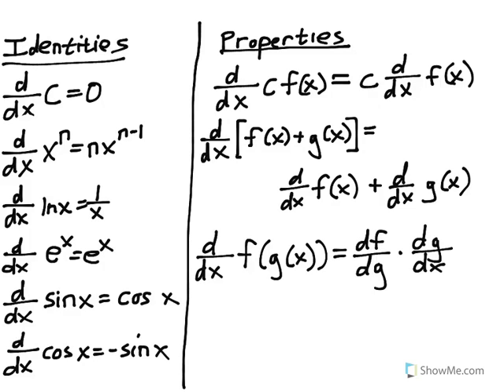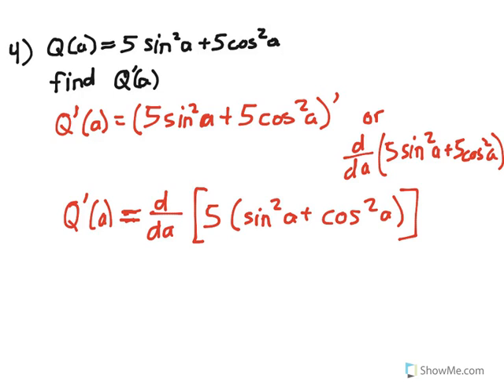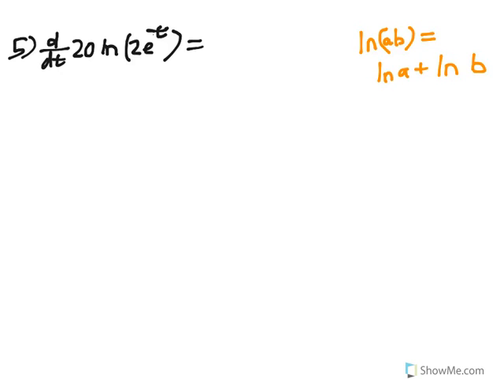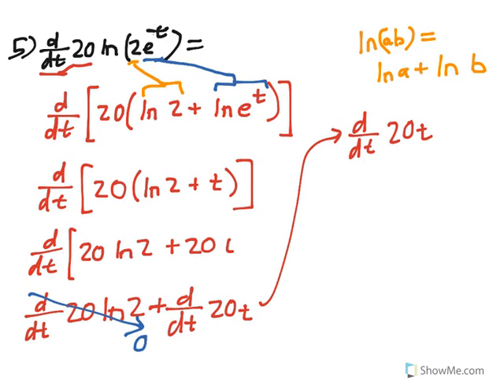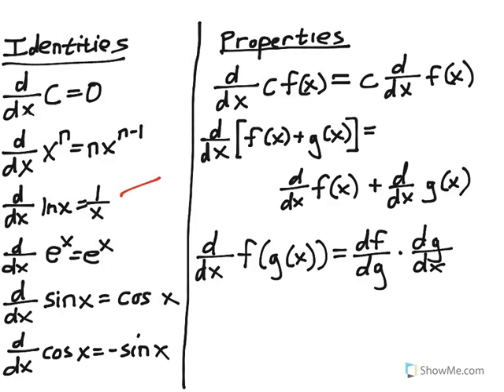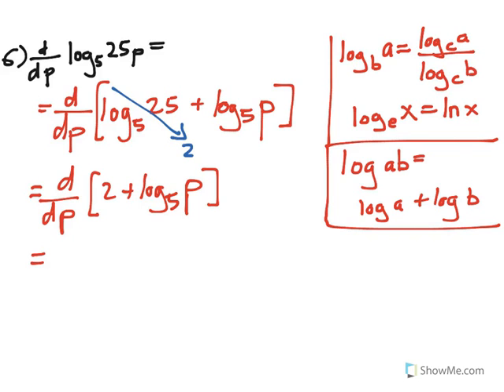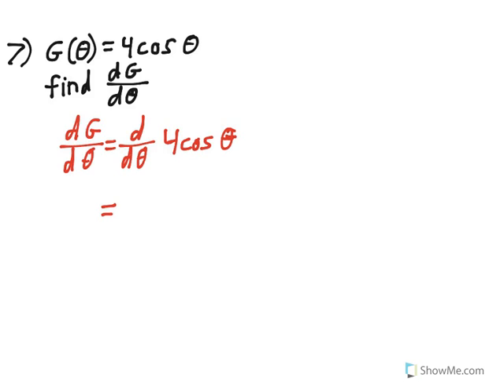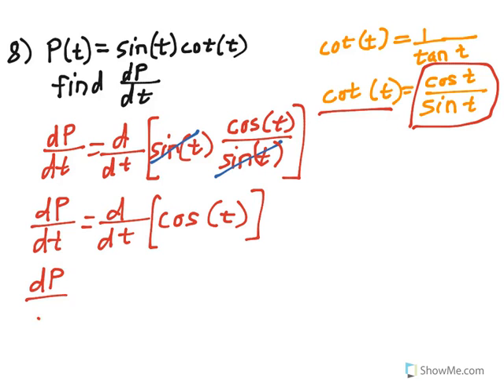Derivatives of Special Functions - Examples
Part of the AP Physics Prep lesson for day 3